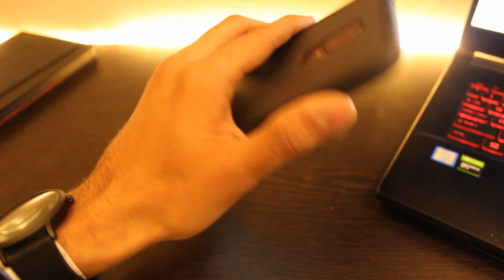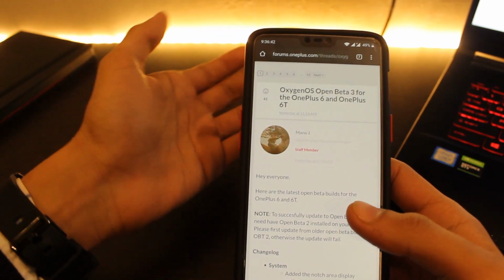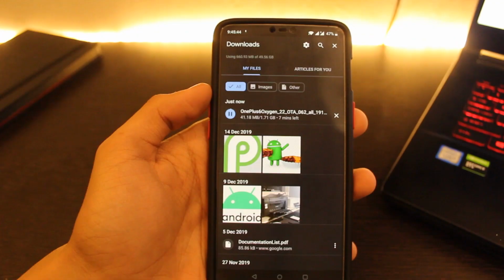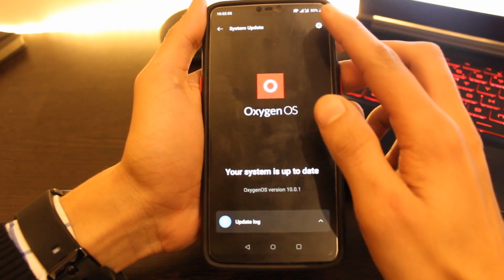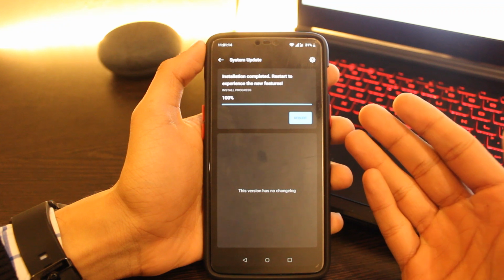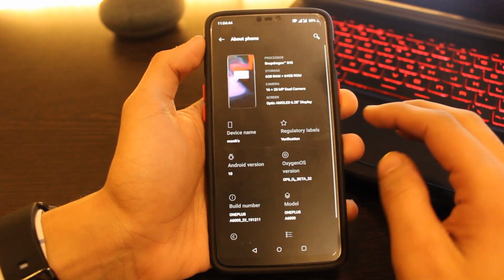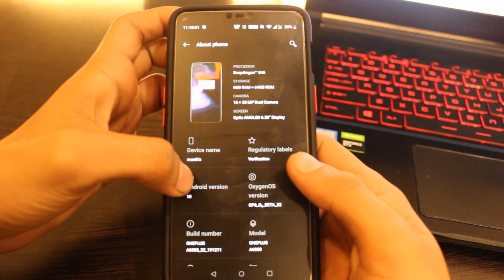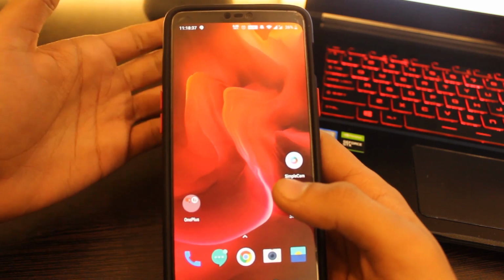Oneplus 6 & Oneplus 6T- Oxygen OS 10 O/B 3 - Hide Notch Settings, Free 50gb Cloud Storage !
Hi guys , so this video is on Latest Oxygen OS 10 Open Beta 3 (Android 10) Update For Oneplus 6 & Oneplus 6T
 (Oneplus 6 & Oneplus 6T- Oxygen Os O/B 3 - Hide Notch Settings, Free 50gb Cloud Storage !)

Its Open Beta 3 -32- based on Android 10 For Oneplus 6t and Oneplus 6.
Download links for Open Beta 3 of Android 10 For Oneplus

Changelog
System
Added the notch area display options under Settings-Display-Notch display-Hide the notch area
Updated the GMS Package
Updated Android security patch to 2019.11
Improved system stability and general bug fixes
OnePlus Care -India only
Sign up to get rewards, premium experience, and exclusive offers

My Oneplus 6 case :

Tempered glass: